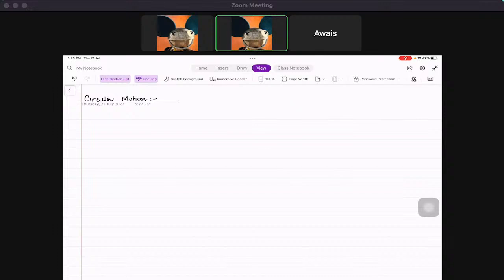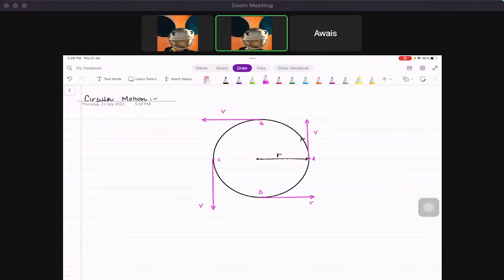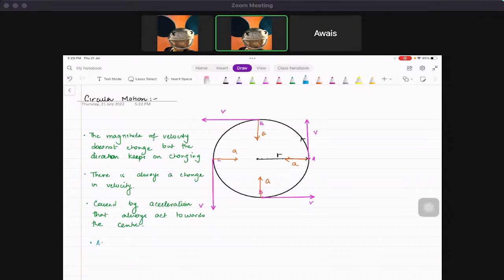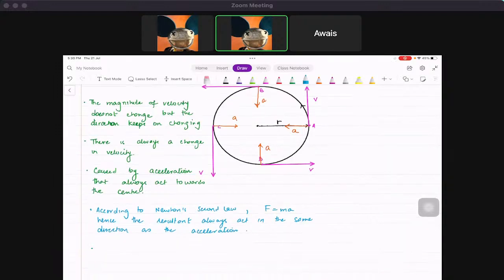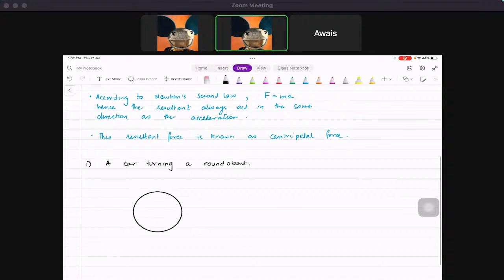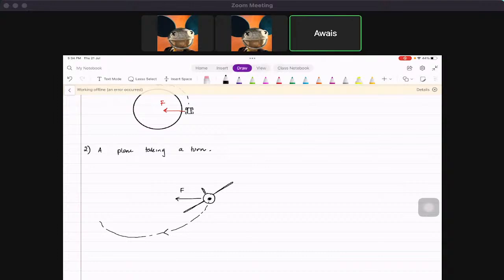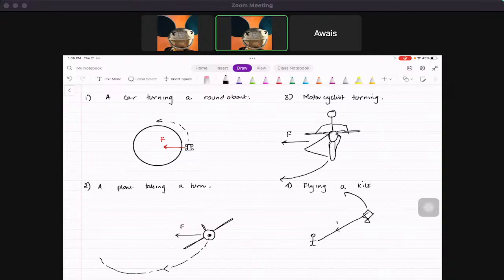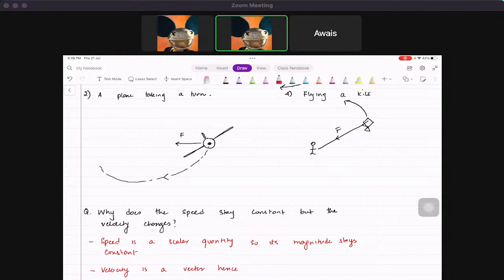Circular Motion [Lecture 1] - IGCSE/O-LEVEL (0625 & 5054) Physics